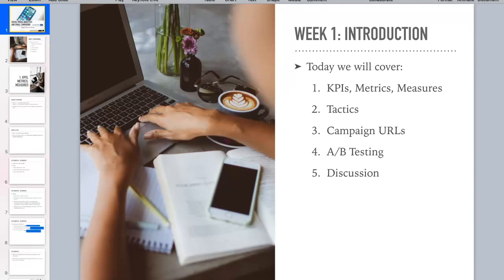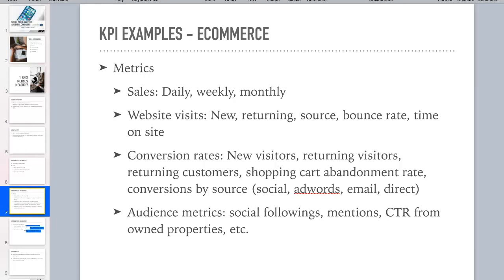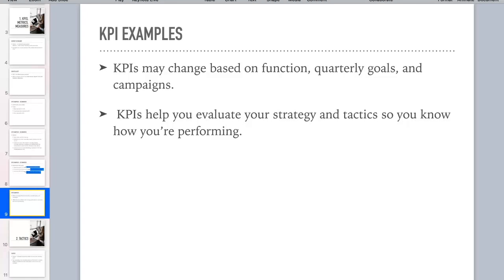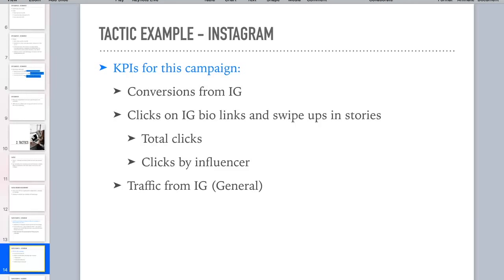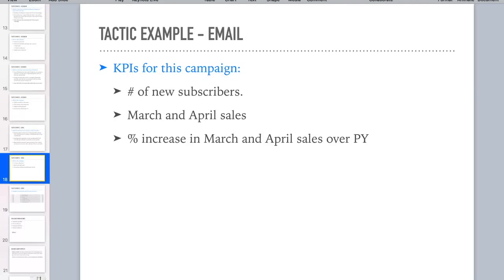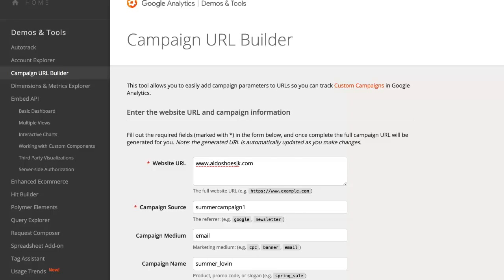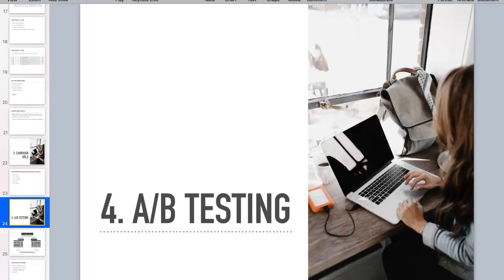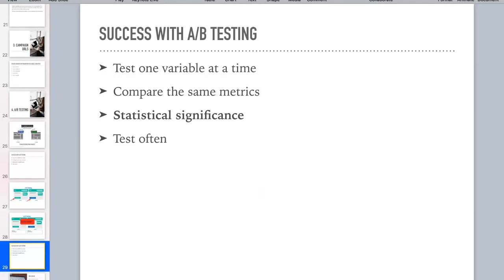GBC MARK 9054 - Week 2 Terms & Tactics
This week, we reviews key terms and tactics. Enjoy! Don't forget to jump into the discussion for the week.